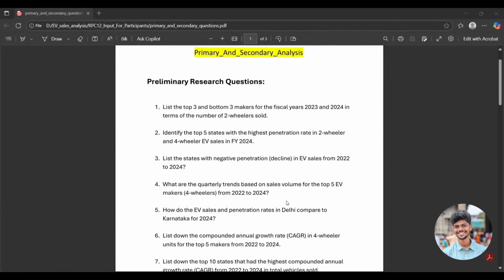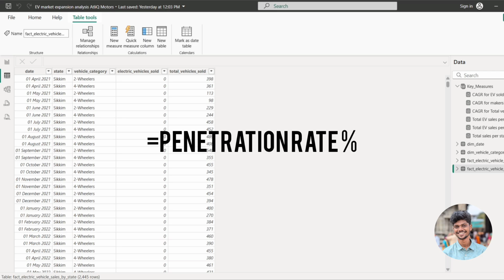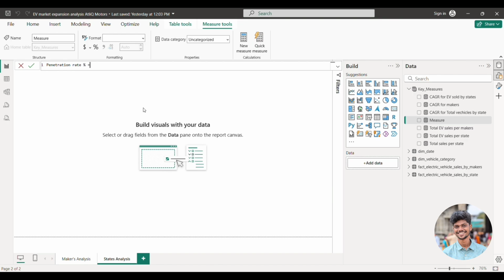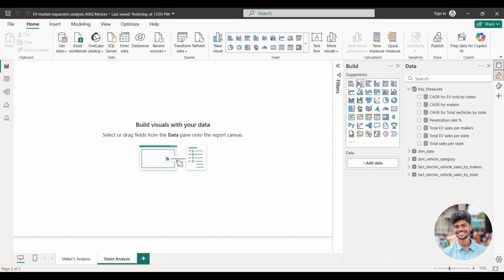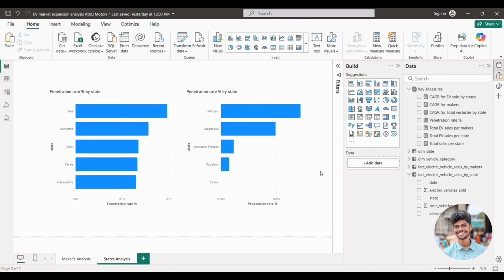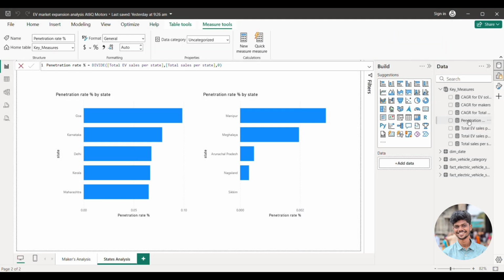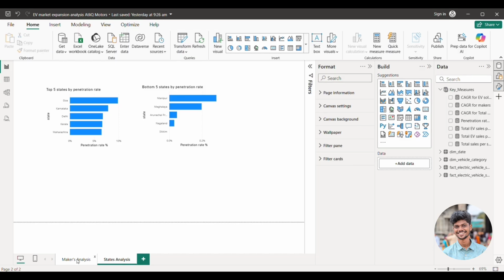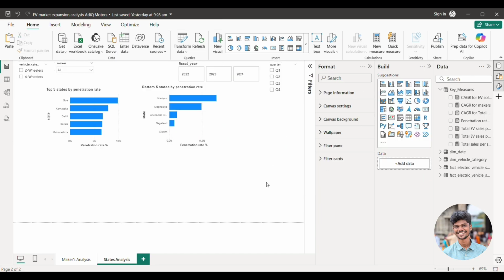Penetration Rate Explained with Stacked Bar Chart | Business Insights in Power BI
Learn how to calculate and visualize penetration rate using stacked bar charts in Power BI.
In this video, we break down the concept of penetration rate, why it’s important for business decision-making, and how you can use it to identify top 5 and bottom 5 states for better market insights.

📌 What you’ll learn:

What is Penetration Rate?

How to use stacked bar charts effectively in Power BI

Business understanding behind penetration analysis

Real-world example of top 5 and bottom 5 states

💡 Whether you’re a Power BI beginner or aiming to improve your data storytelling skills, this tutorial will help you connect charts to real business impact.